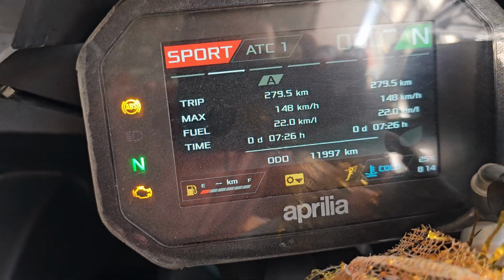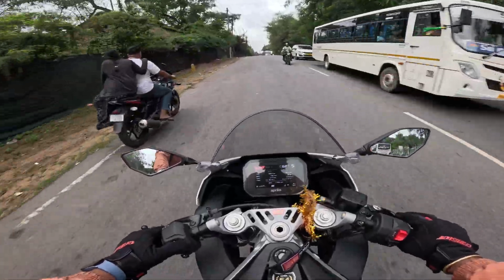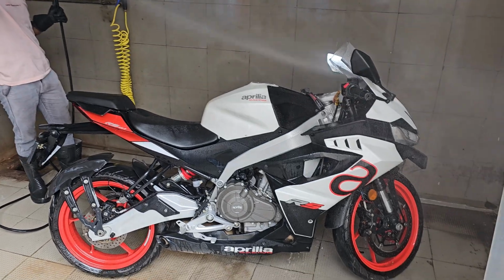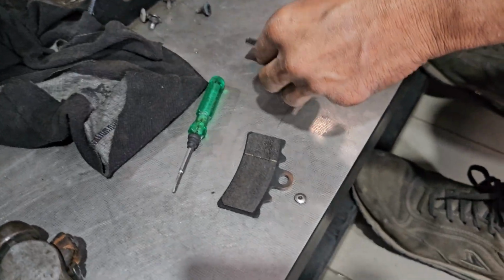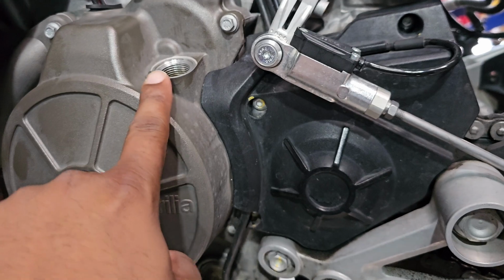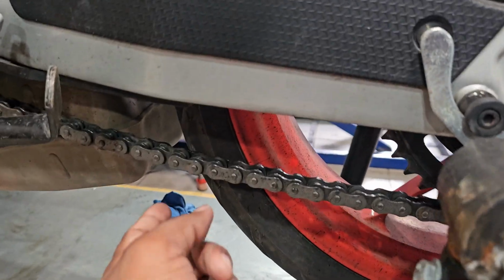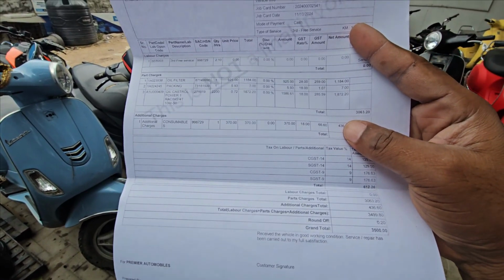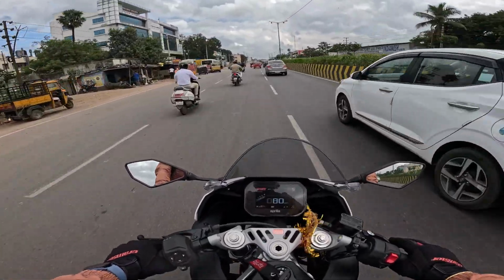Exclusive 3rd Service of Aprilia RS 457 | You will be shocked to know the total cost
This is the 3rd Service of RS 457 which is first on Youtube. In this video I have covered all the procedures involved in this service. And you will be shocked to know the total cost.